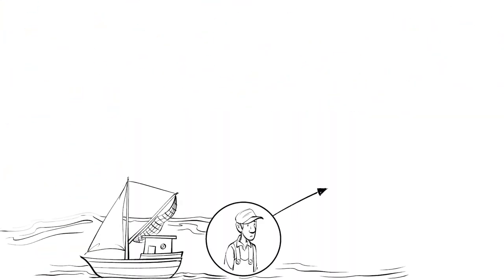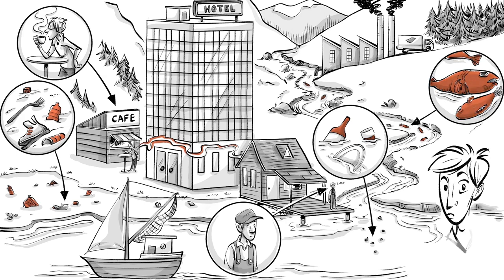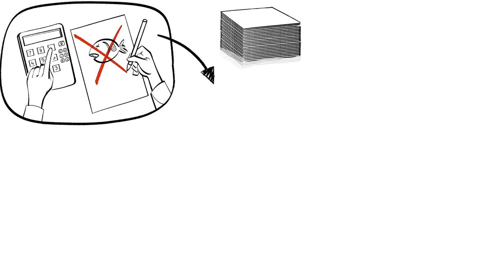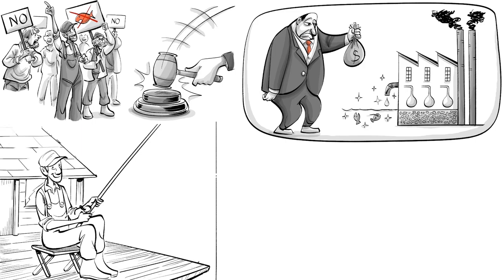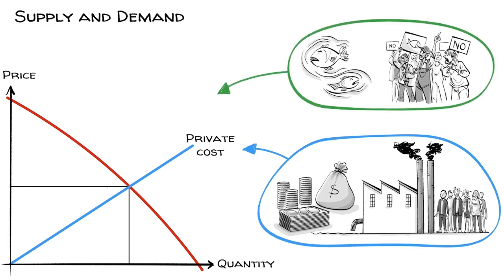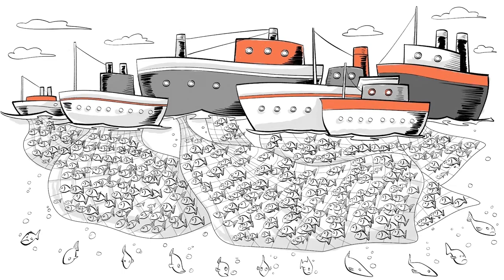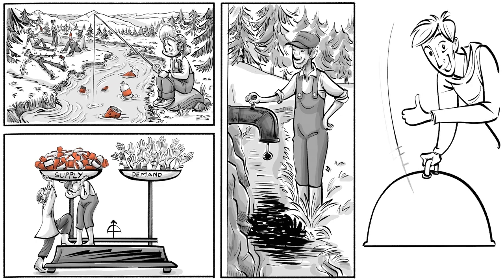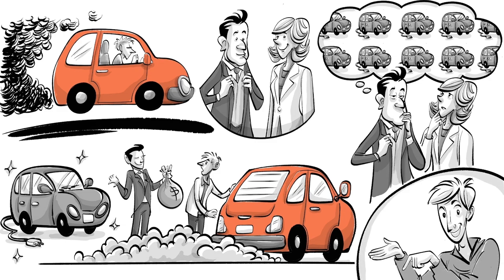Negative Externalities: The Hidden Social Costs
Learn how both negative and positive externalities impact society with real-world examples of environmental issues, resource overuse, and solutions for reducing pollution, in this 4:40 minute long video lesson.

In economics, an externality is an indirect cost or benefit to an uninvolved third party that arises as an effect of someone else's activity. Negative externalities can pose a fundamental problem to society. The story of Tony, a fisherman, shows what can happen when negative externalities are not internalized.

SUPPORT us to make more videos on economics!

SOURCES and teaching resources 🎓:
Link to blog post on Sprouts website is coming soon!

THANKS to our patrons (UPDATE 15/NOV/2022)

COLLABORATORS
Script: Jonas Koblin and Jonas Jacquet
Artist: Pascal Gaggelli
Voice: Mithril
Coloring: Nalin
Editing: Peera Lertsukittipongsa
Sound Design: Miguel Ojeda
Production: Selina Bador

DIG DEEPER with these top videos, games, and resources:

Listen to this EconTalk episode with Mike Mungers on subsidies and externalities.

Read this overview on externalities by Brian Caplan.

CLASSROOM EXERCISE
To view suggested classroom activities on this topic, check out our

CHAPTER
00:00 Introduction
00:44 Environmental impact
01:07 Social behavior impact
01:32 Solution
2:00 Distortion of supply and demand
02:35 Tragedy of the commons
03:01 To prevent negative externalities
03:18 Summary
03:41 What do you think?
04:13 Patrons' credits
04:22 Ending